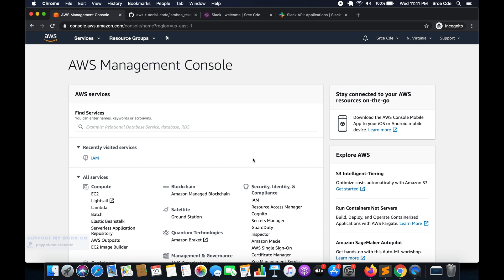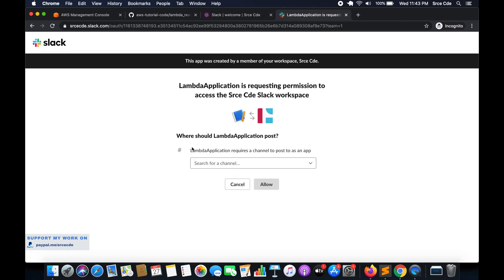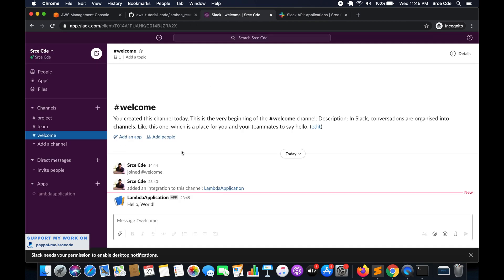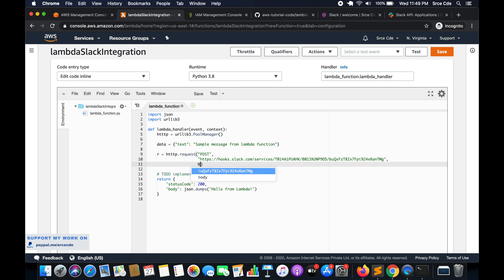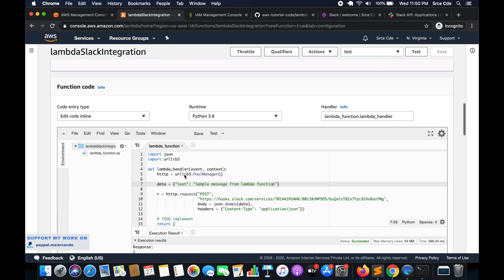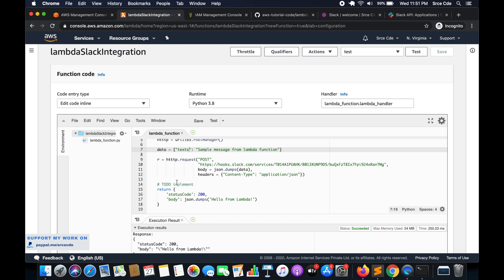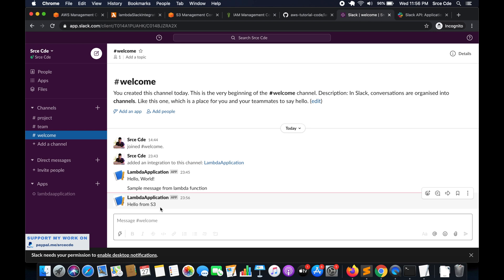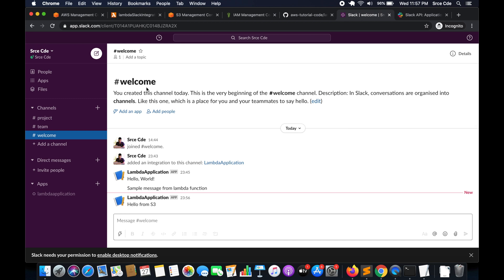Send message from Lambda to Slack channel - Slack integration with AWS Lambda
Welcome to this video tutorial on how to integrate slack with lambda function and send message or payload to slack channel using lambda function.